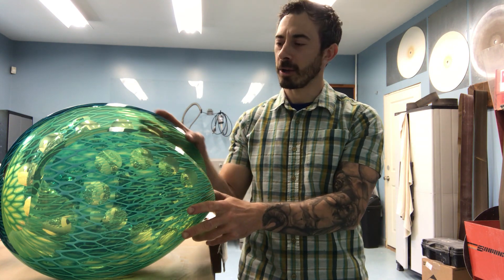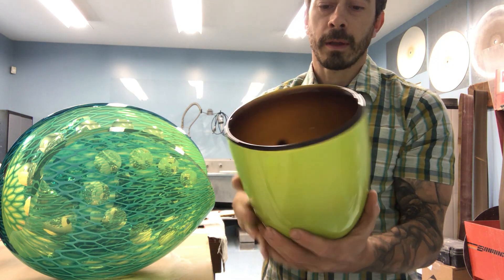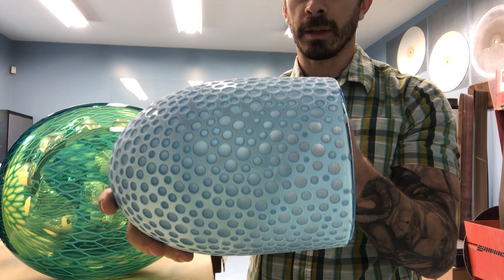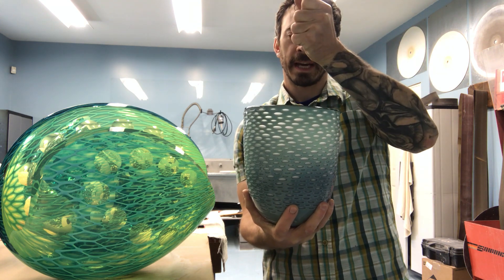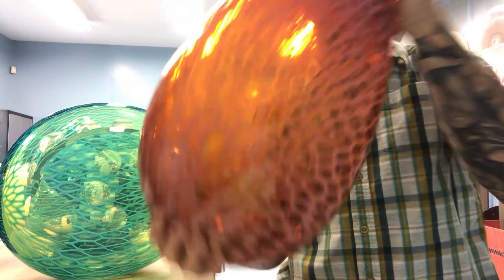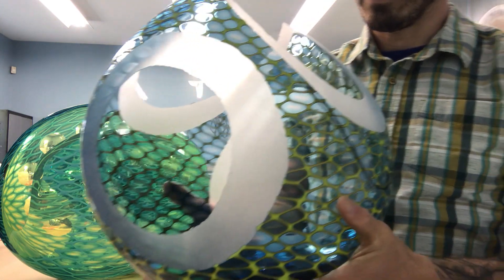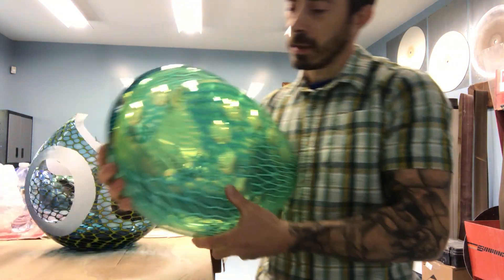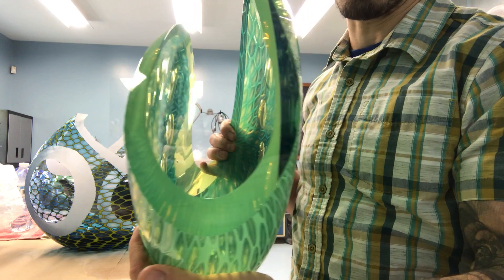Mark Leputa - Tensile Series process